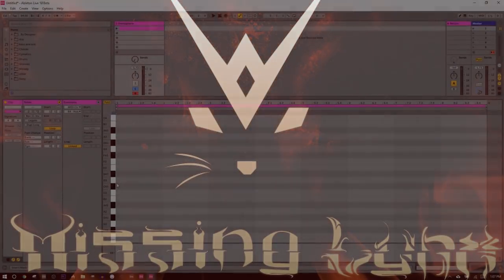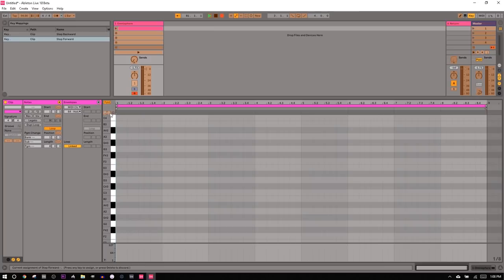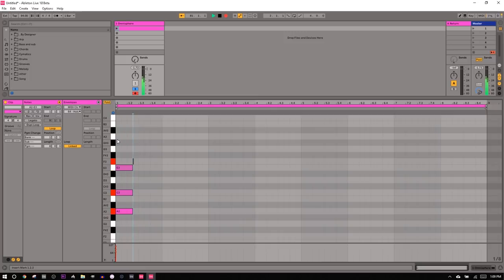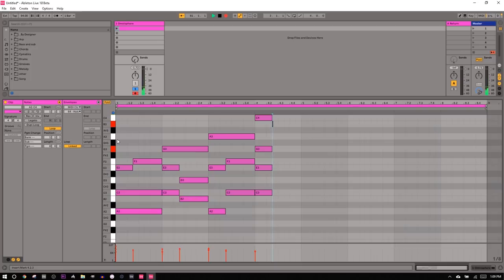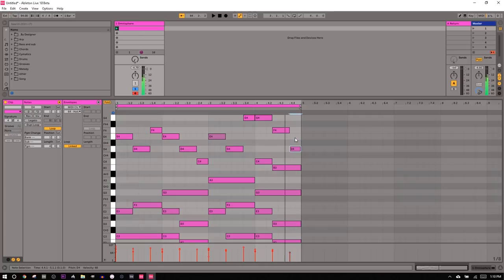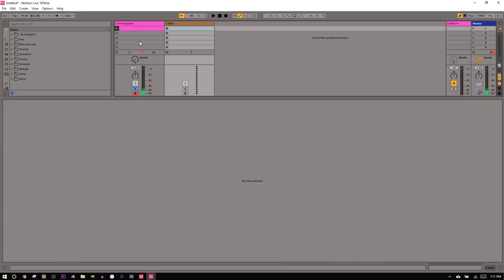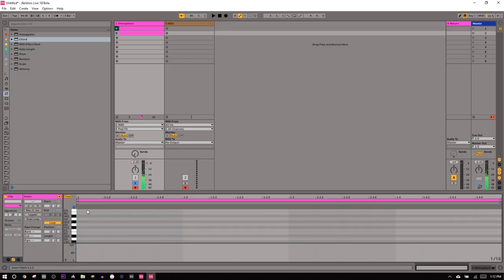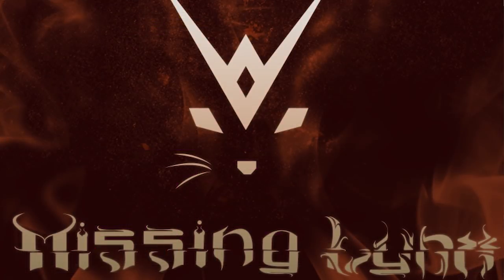BETTER MIDI INSTANTLY | Step Recording = Secret Weapon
Create better, more organic midi faster than ever with step recording!

Literally the most powerful and underused method of midi recording, this feature is available in every(?) DAW and will up-level your midi game forever.  Stop wasting time trying to force a human feel on robotic robotic midi lines programmed with your mouse.  End the stress of live recording take after take and just get your notes, timing,  and velocities right the very first time without needing virtuoso keyboard skilz.